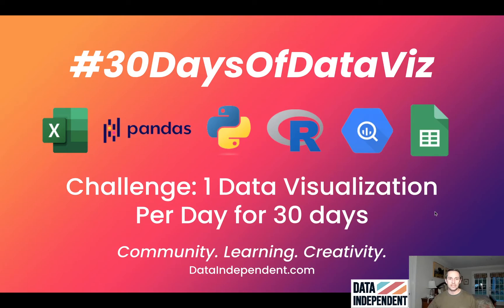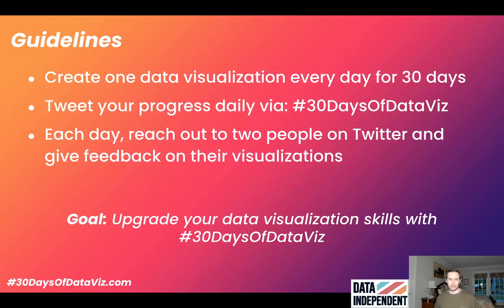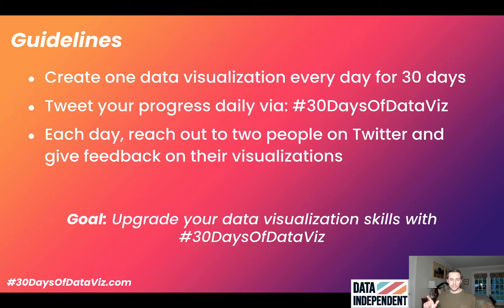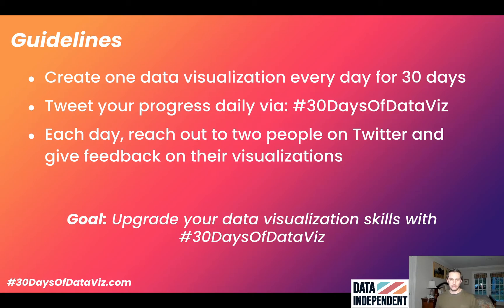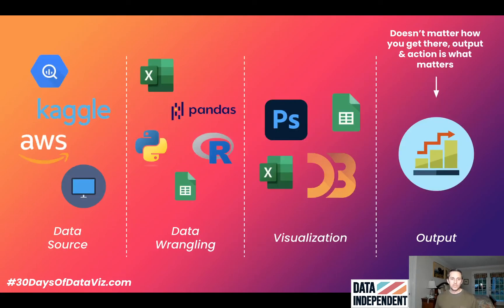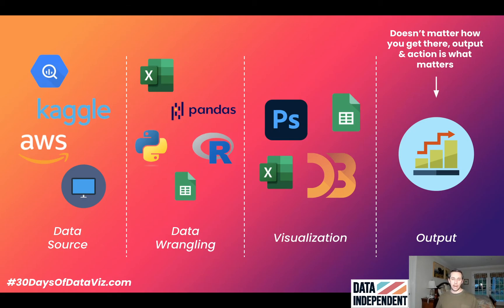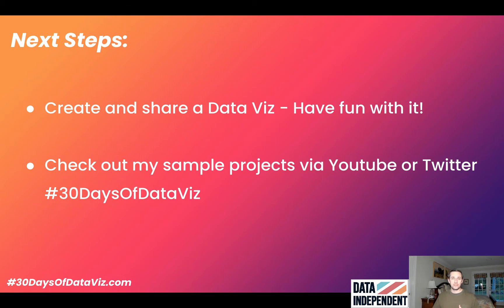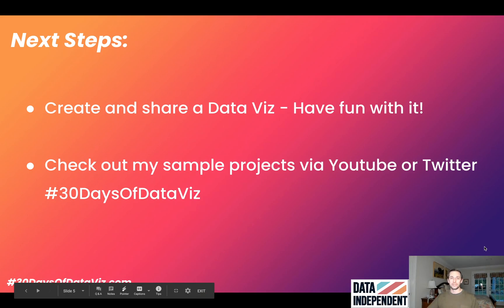30DaysOfDataViz - Uplevel Your Data Visualization Skils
Welcome to the 30DaysOfDataViz Challenge. Goal: Upgrade your data visualization skills with 30DaysOfDataViz